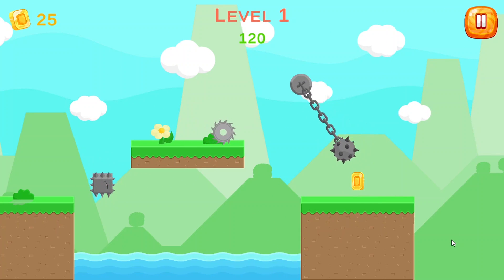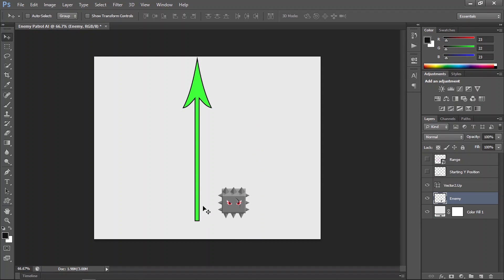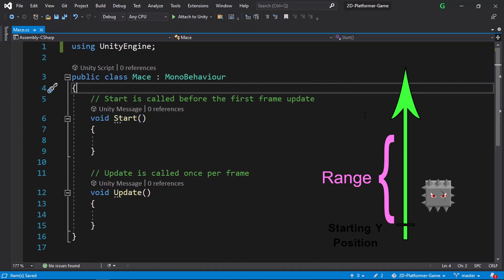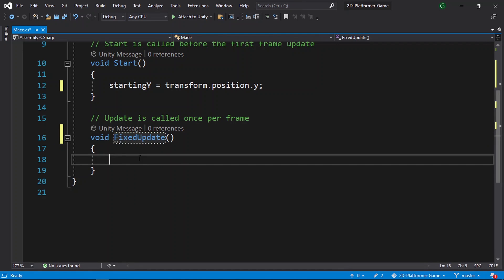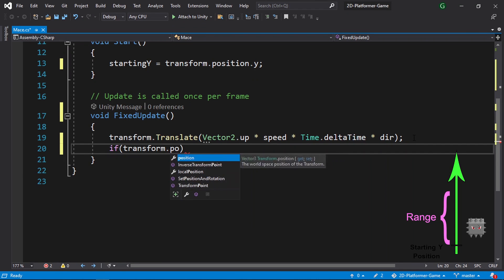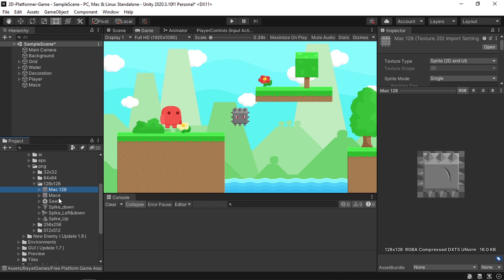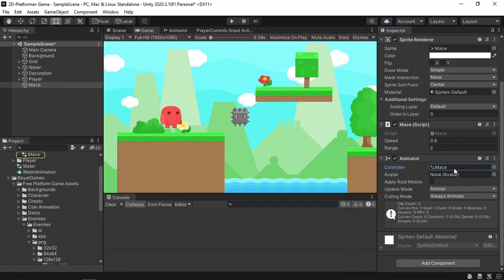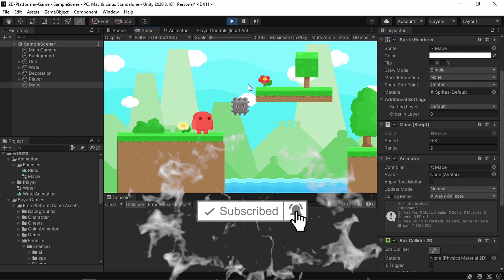2D Enemy PATROL AI in Unity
Let's Implement a simple 2D enemy AI in Unity!